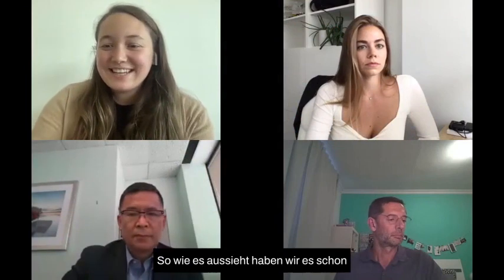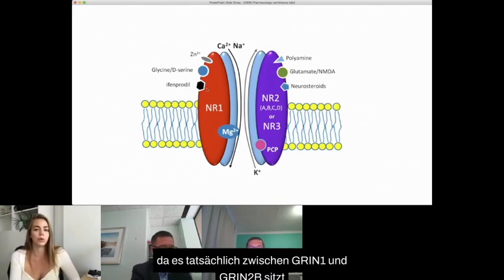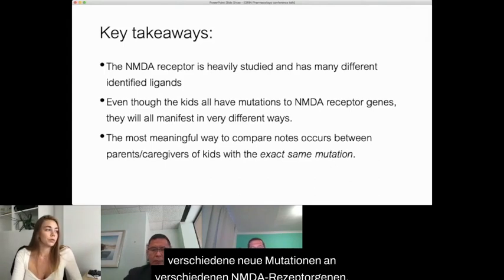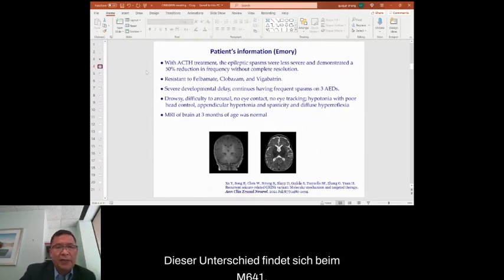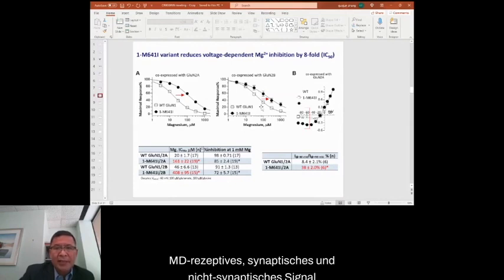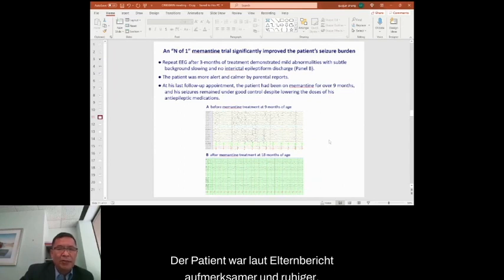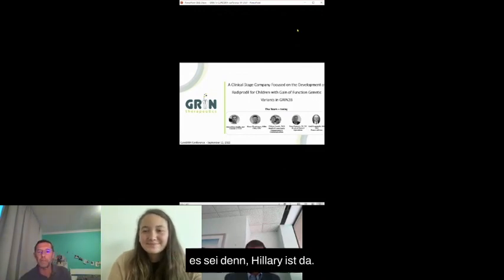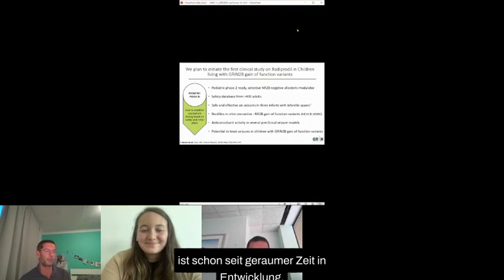GRIN Virtuelle Konferenz 2021: Welche Behandlungen gibt es für GRI-Patienten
Bei GRI-Patienten wurden mehrere Medikamente ausprobiert. Begleiten Sie Dr. Guojun Zhang (pädiatrische Epileptologin und Neurologe, Children's Healthcare of Atlanta) und Paul Waz (GRIN2A-Vater, pensionierter NYPD-Detektiv, Gründer von Austin's Purpose und CureGRIN-Vorstandsmitglied), um mehr über die Memantin-Behandlung zu erfahren, und schalten Sie ein, um mehr zu erfahren radiprodil und die aufregende Einführung von GRIN Therapeutics durch Dr. Pierandrea Muglia (Gründer & CEO, GRIN Therapeutics).